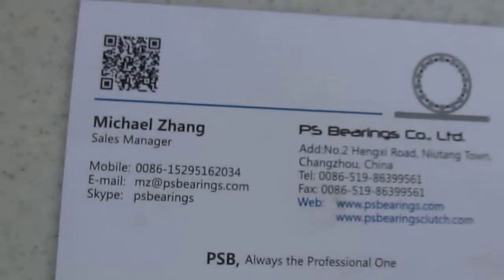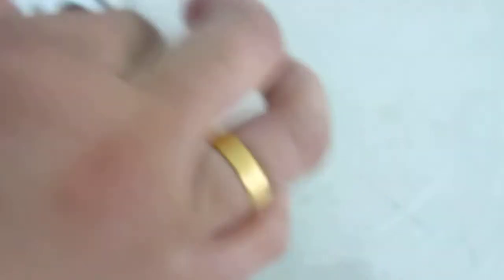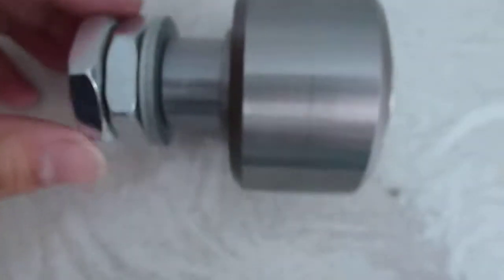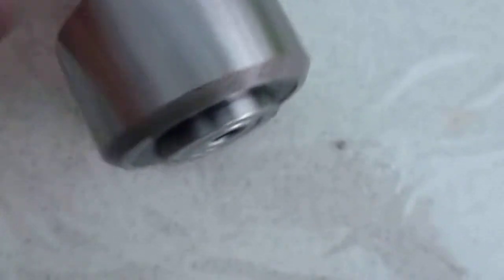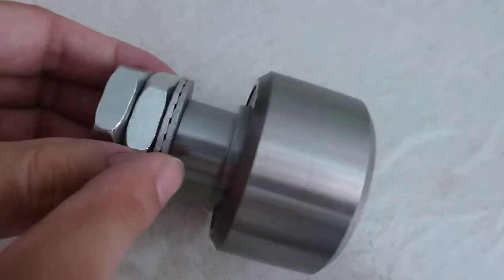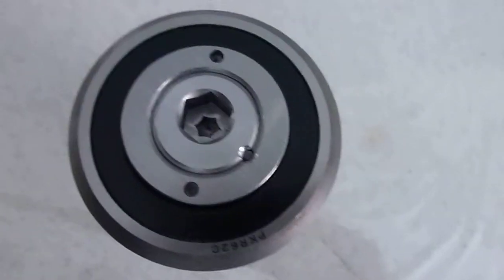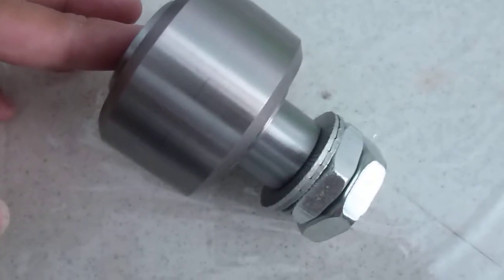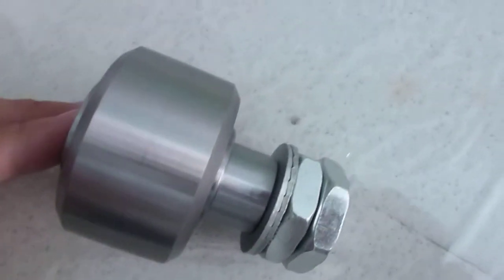PKR62C Cam Follower Bearings